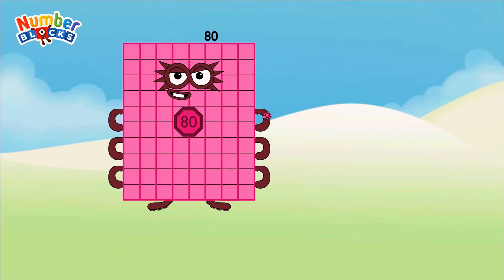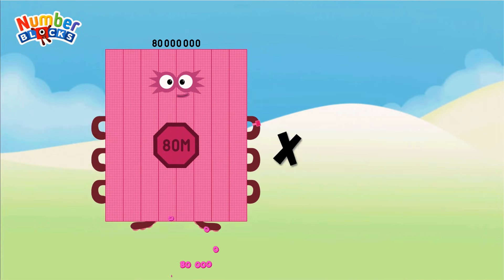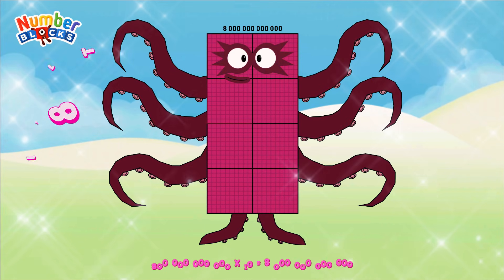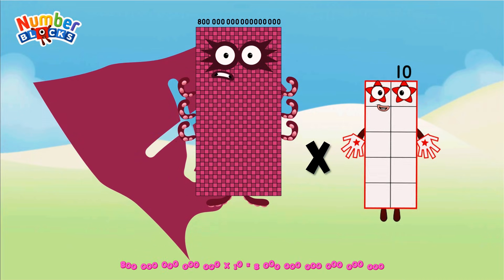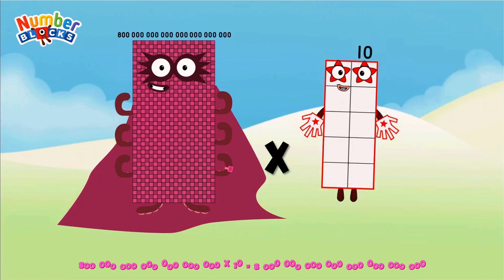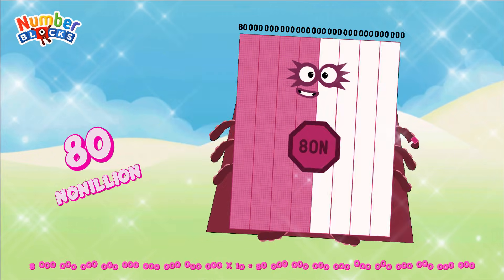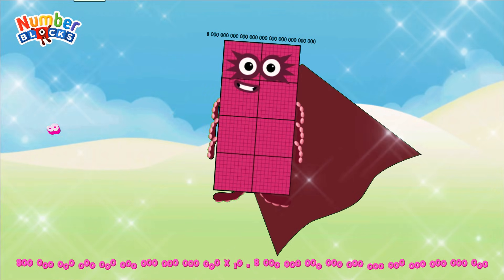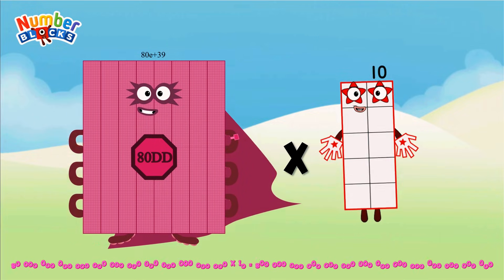SPECIAL MULTIPLICATION OF NUMBERBLOCKS (80-800DD) BIG NUMBERSMULTIPLY | GIANT NUMBER ‪@ColorArt_id